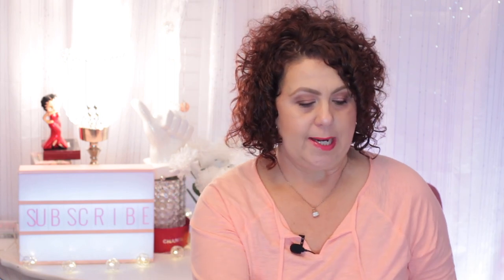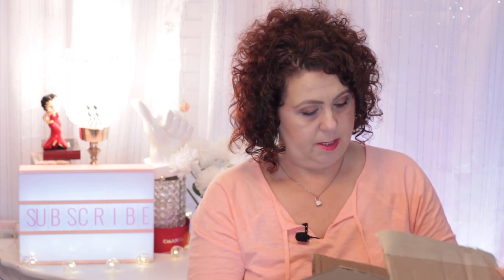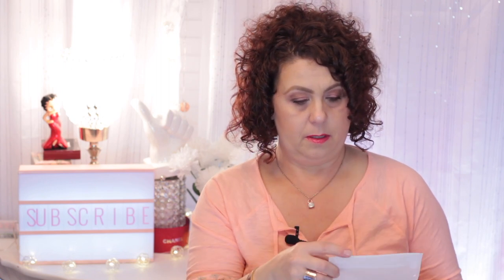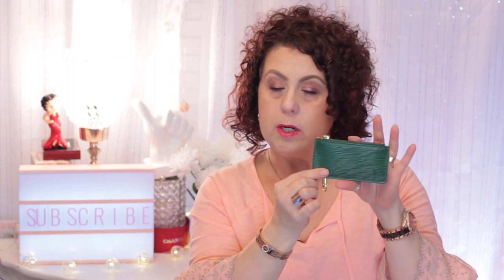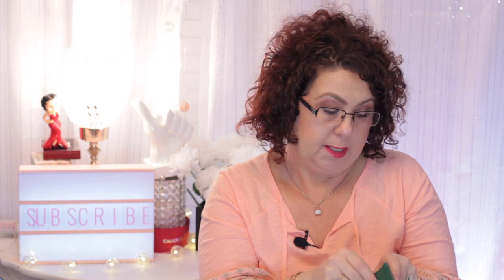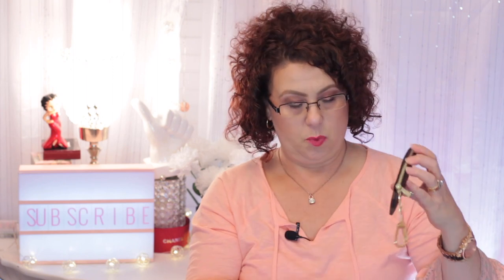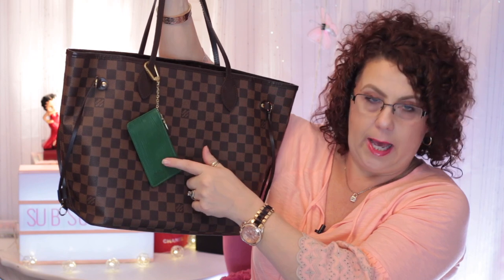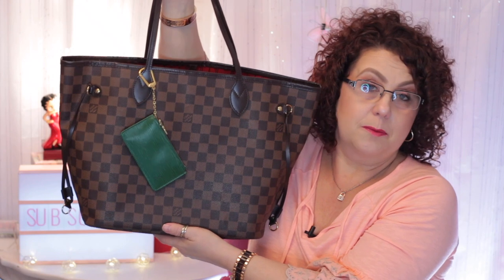The RealReal Louis Vuitton Unboxing